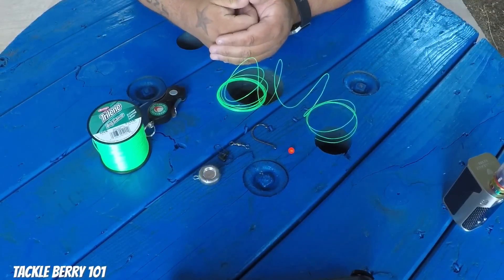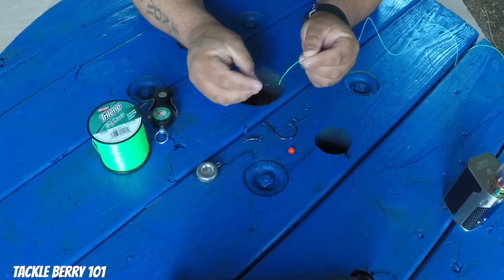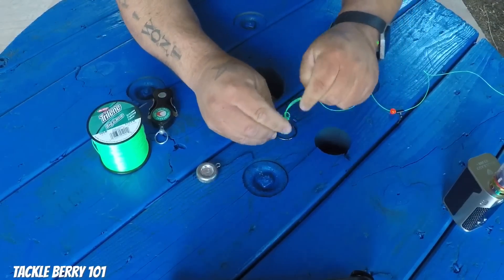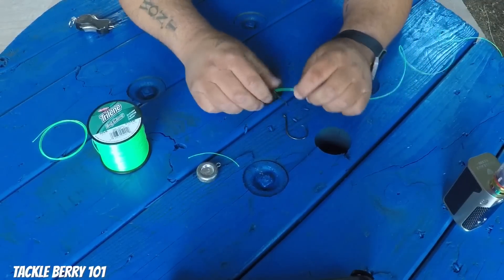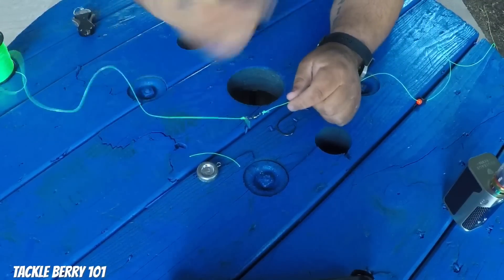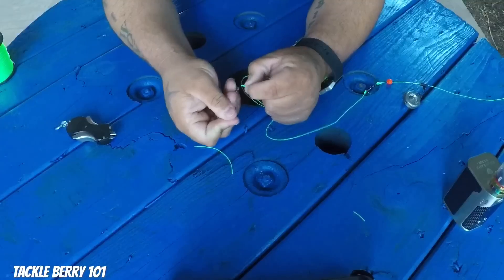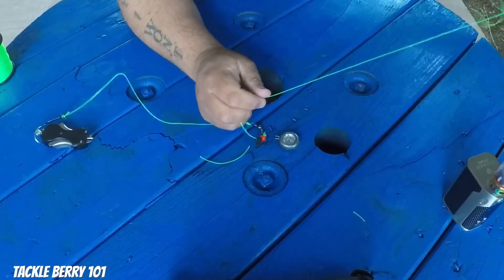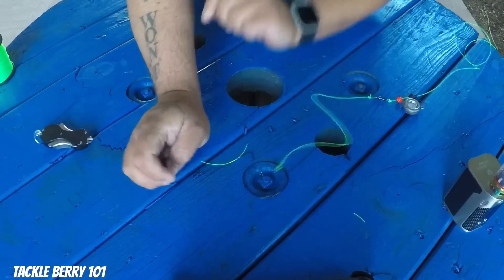The best catfish rig!!!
Hey guys here's a video of my best catfishing setup hands down. Hope y'all enjoy the video and let me know if y'all would like to see videos like this in the future.